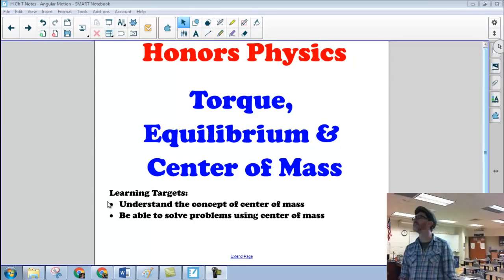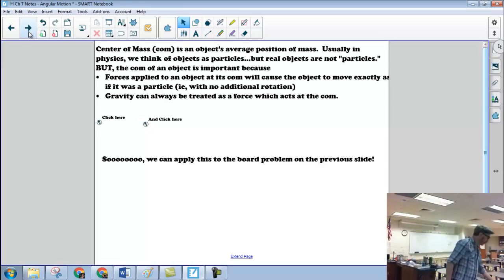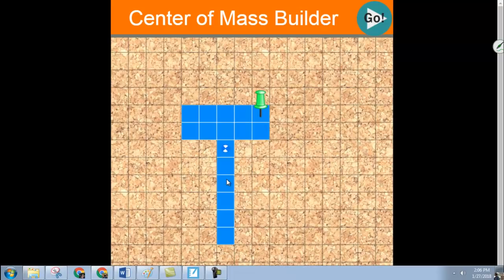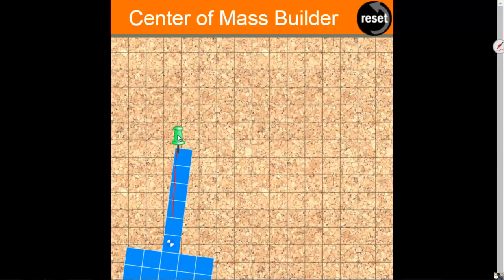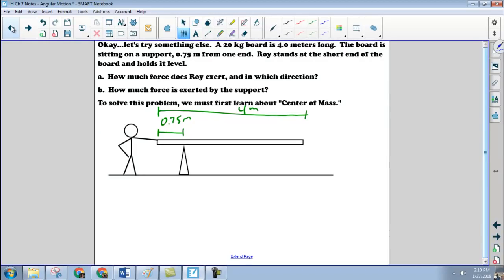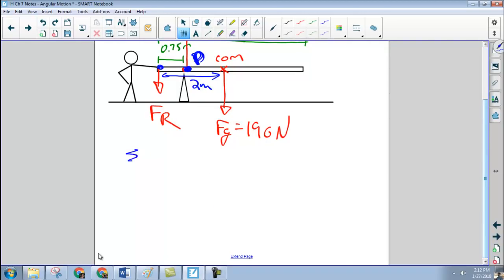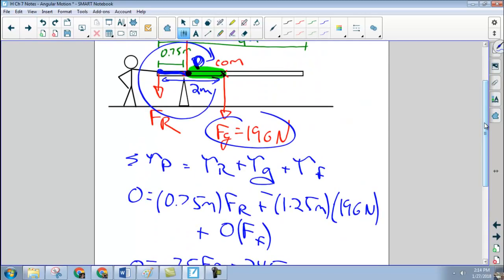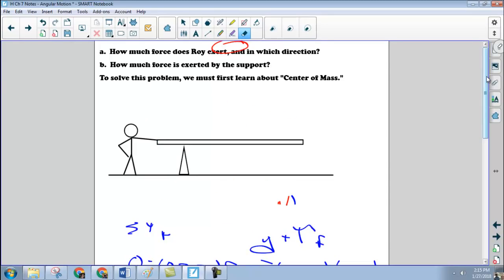H Vie 12.1b - Torque and Gravity